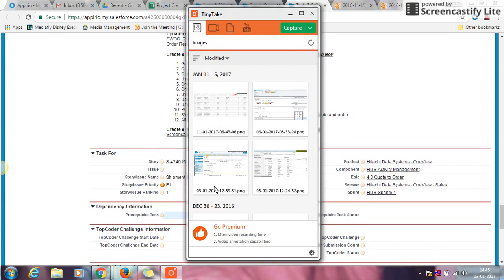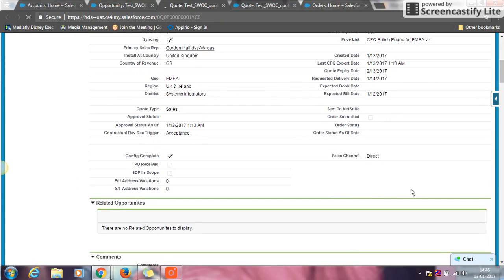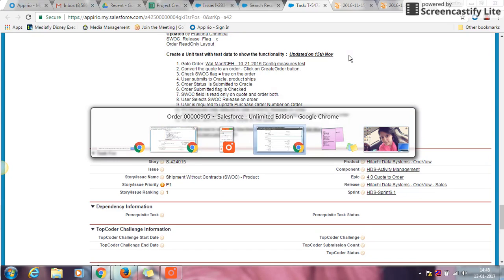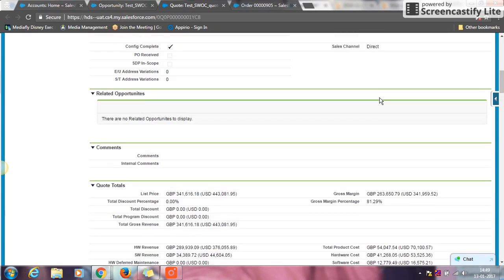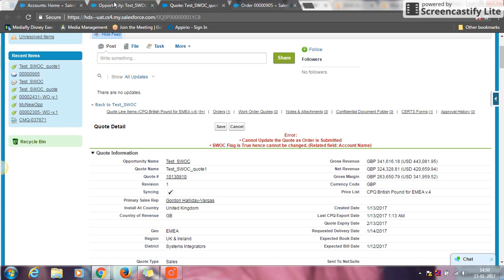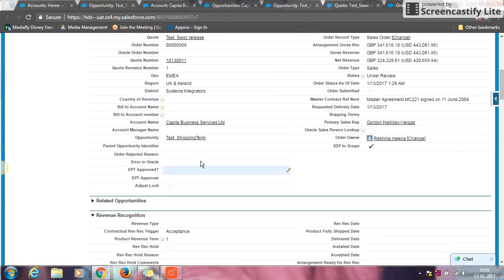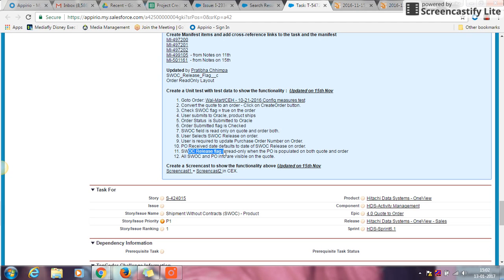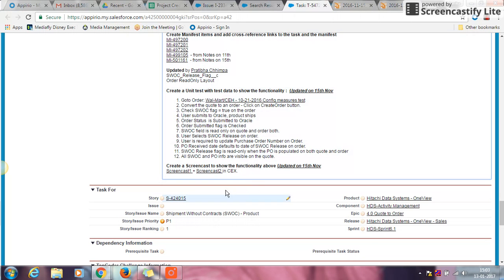Jan 13, 2017 3:04 PM